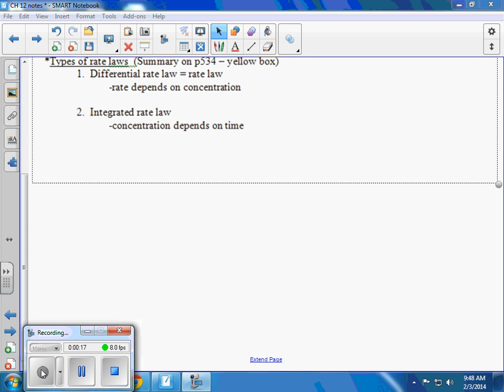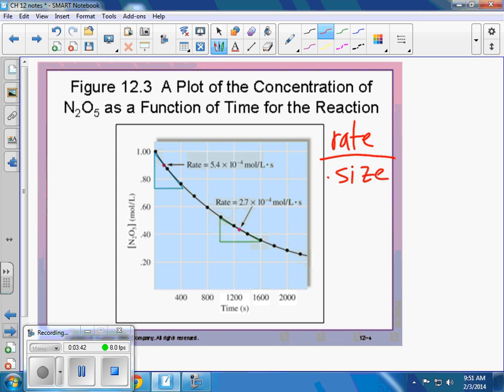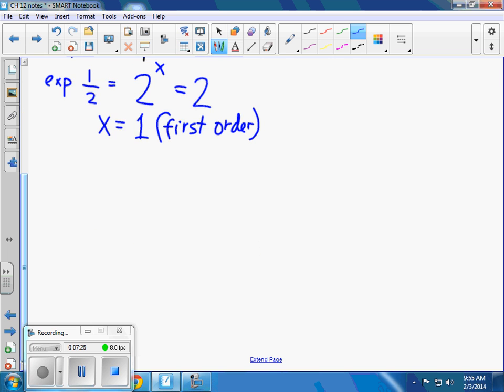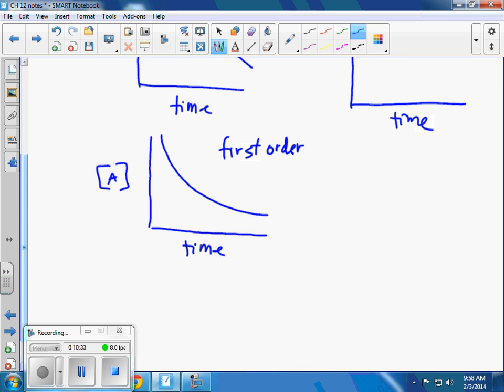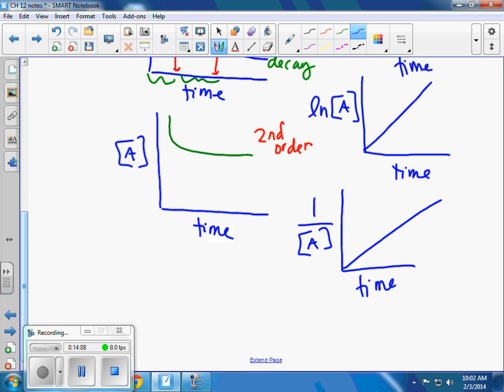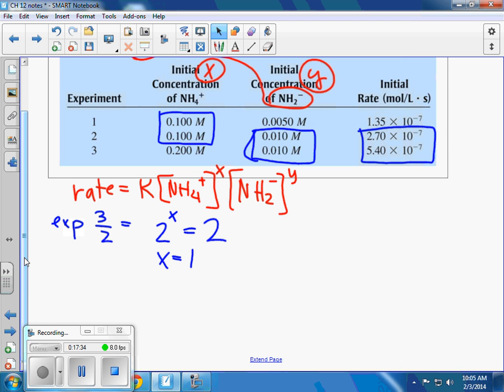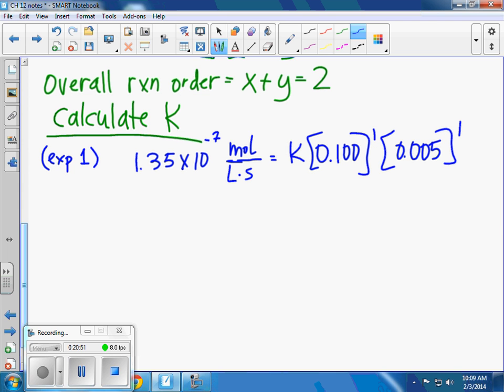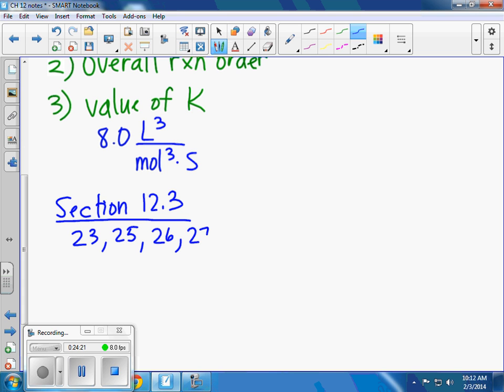Lecture 2- 3 -14 rate laws